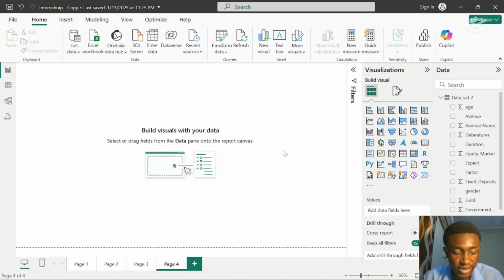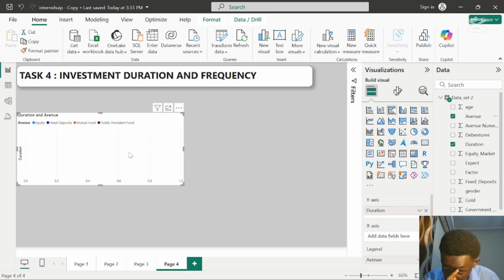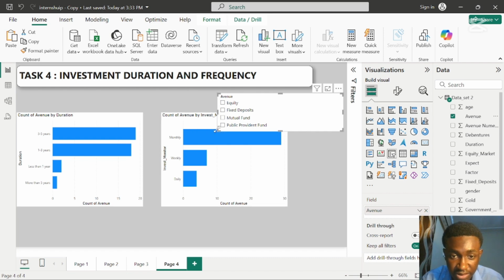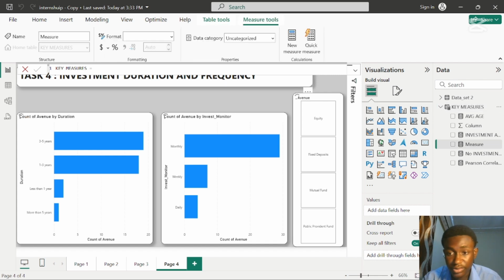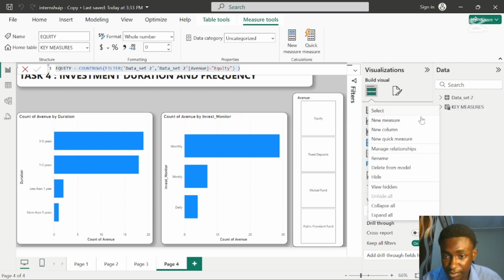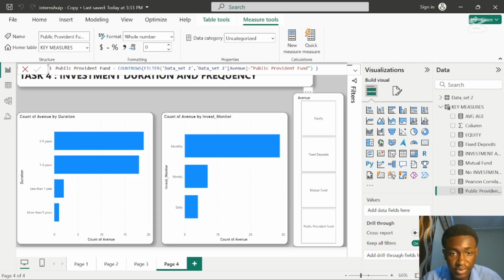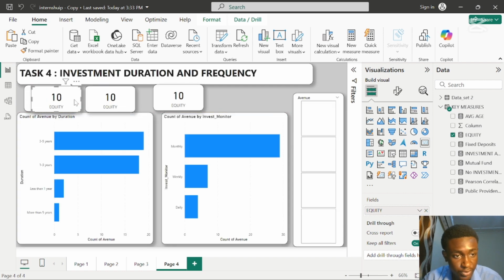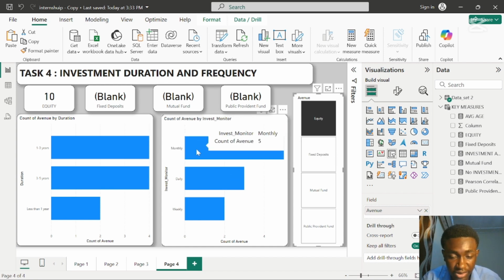Power BI Task 4: Investment Duration And Frequency Cognifyz Technologies Project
Hey everyone! Welcome back to Mikee Tech! 🔥
In this video, I’m revealing my Power BI analysis on investment duration and frequency as part of my internship project Task 4. 🚀

✅ What You’ll Learn:
🔸 How investment duration affects returns 📊
🔸 Analyzing investment frequency in Power BI 🔍
🔸 Visualizing data for actionable insights

This project is part of my internship with Cognifyz Technologies, where I’m working on real-world Power BI data analytics projects. If you're interested in Power BI, data analysis, or internships, this video is for you!